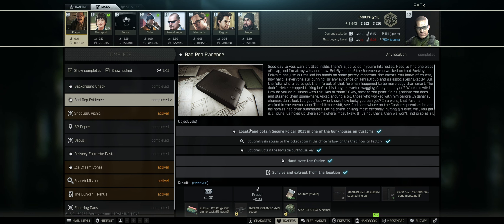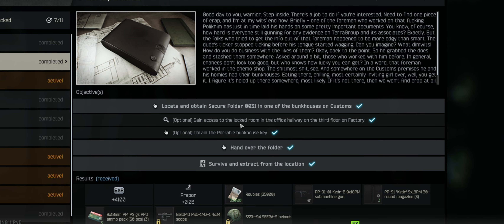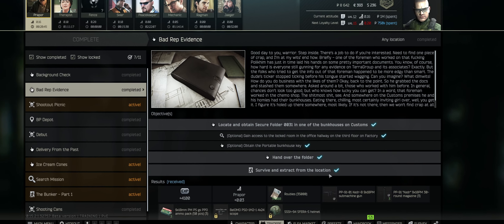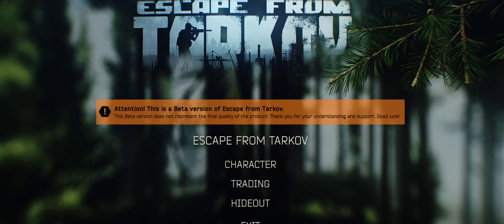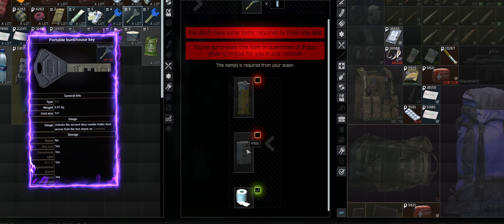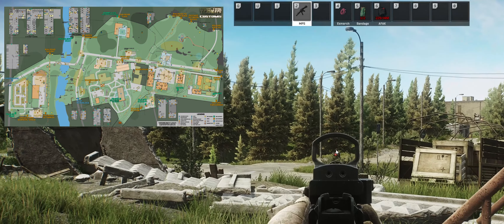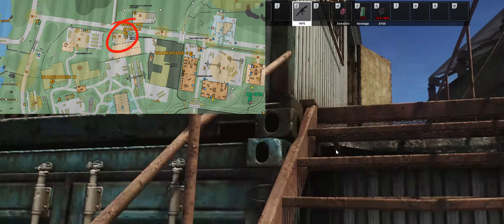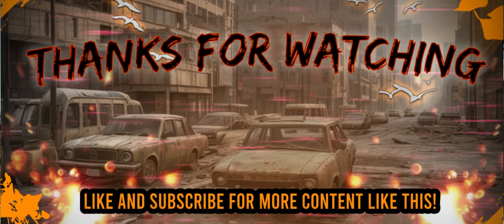BAD Rep Evidence - Prapor Task - Escape From Tarkov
Today I will Show you How to Complete BAD REP EVIDENCE In escape from tarkov that task is with Prapor.

Credit For Music to:
trendsetter -by - mood-maze
SKYWARDS By AIYO
birthofahero - by Benjamin Tissot